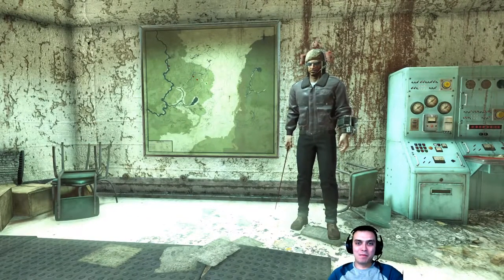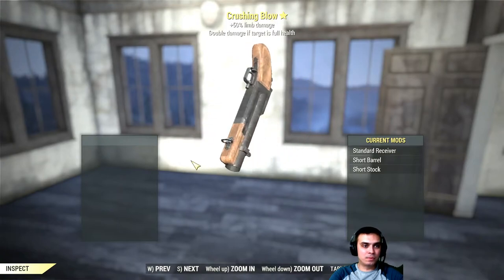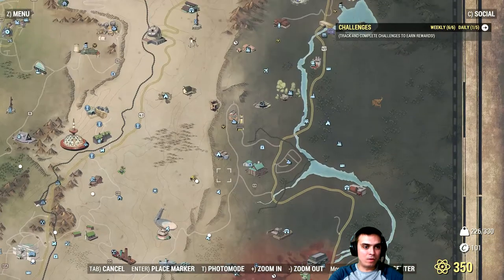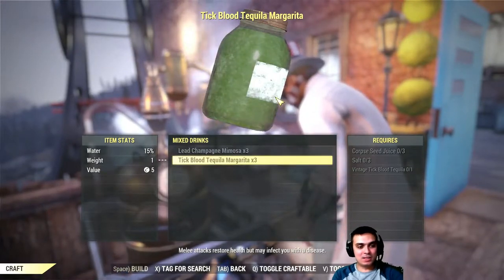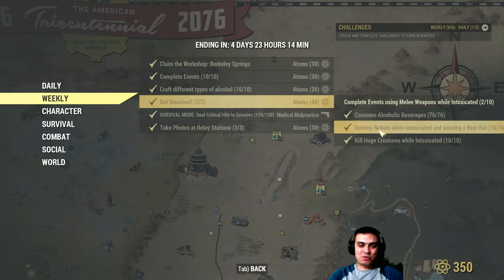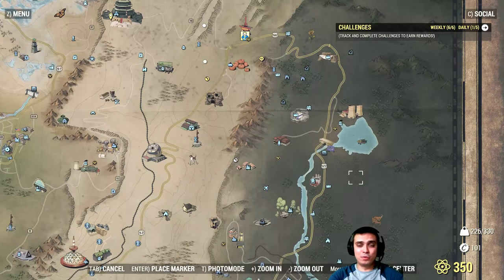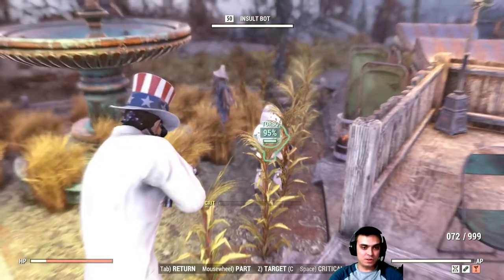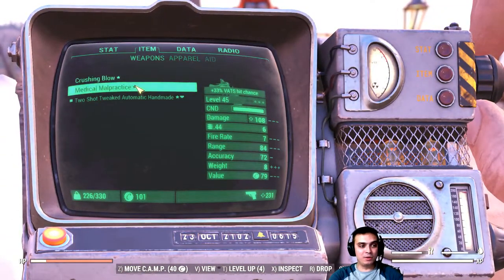Fallout 76 Weekly Challenges & Rewards (2nd April - 8th April, 2019)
Fallout 76 Weekly Challenges
1) Claim the Workshop Berkeley Springs
2) Complete Events (0/10)
3) Craft Different Types of Alcohol (0/10)
4) Get Smashed (0/3)
- Complete Events Using Melee Weapons while Intoxicated (0/10)
- Consume Alcoholic Beverages (0/76)
- Destroy Robots While Intoxicated and wearing a Beer Hat (0/76)
- Kill Huge Creatures While Intoxicated (0/10)
5) Survival Mode: Deal Critical Hits to Enemies (0/150) Reward:
*** Medical Malpractice
6) Take Photos at Relay Stations (0/3)

2) Provide me with your HONEST feedback in the comments. What you liked and what you disliked.
3) Recommend me what type of videos would you want to see on my channel.